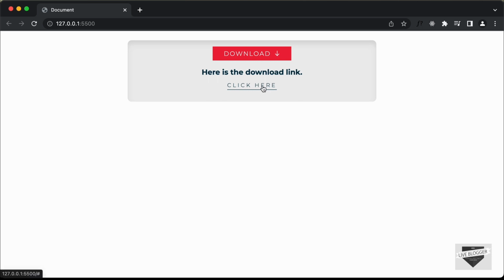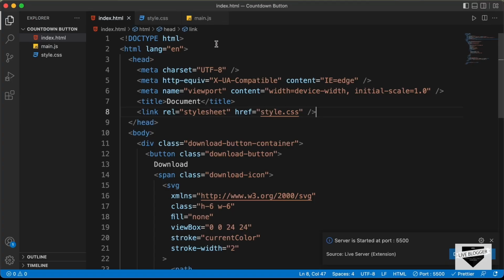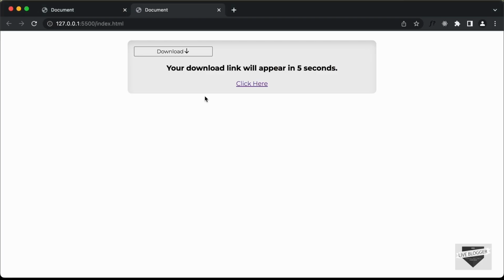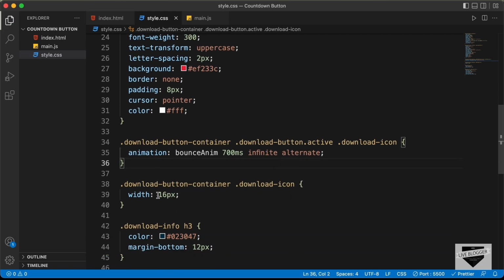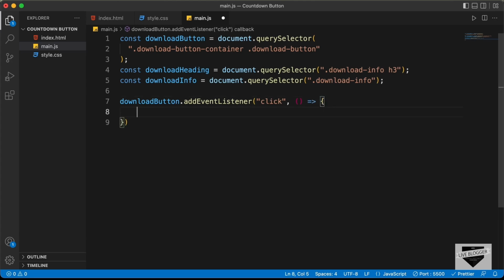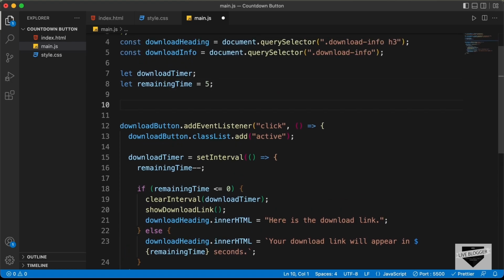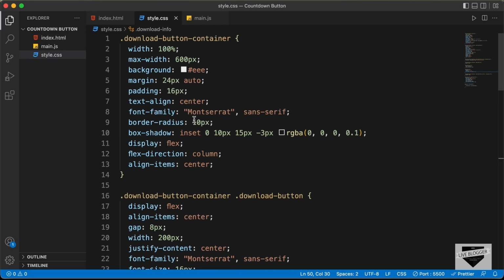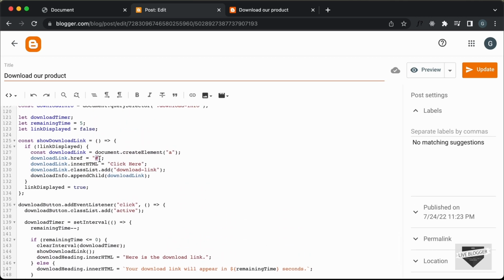[FULL VIDEO] Design A Download Button With Timer For Your Website Using HTML, CSS & JS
Hi guys, I have combined all the videos in the Download button series into this single long video so that it is easy for you to follow. I hope you find this useful.

Timestamps:
00:00 - Intro
00:41 - The Design
13:55 - The Functionality
22:10 - Adding It To Blogger